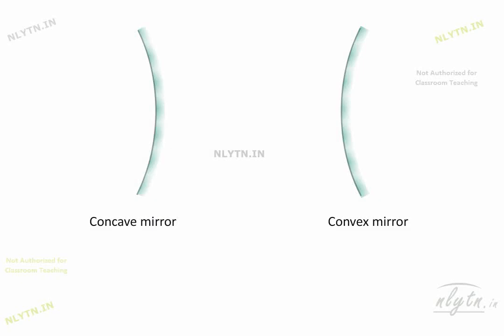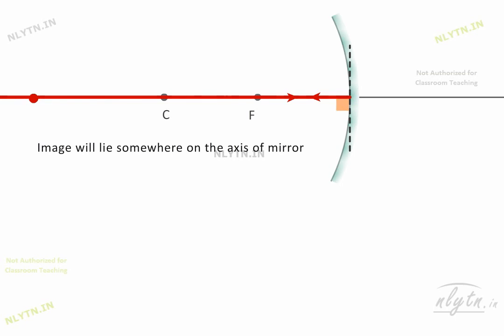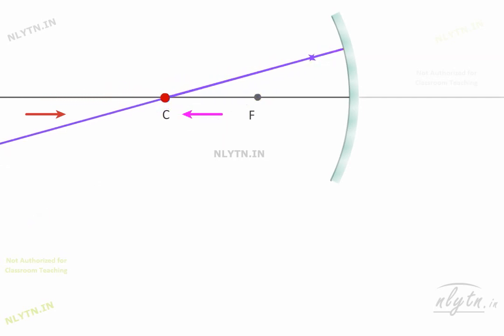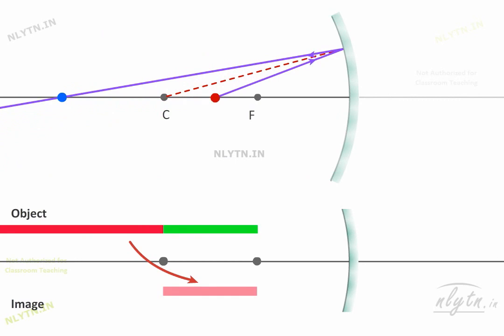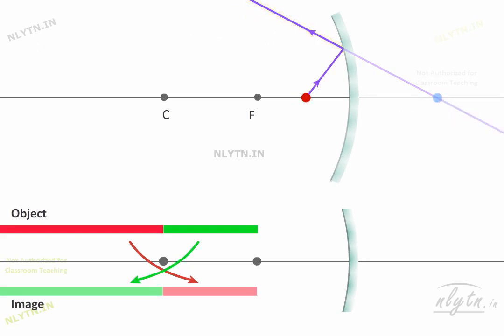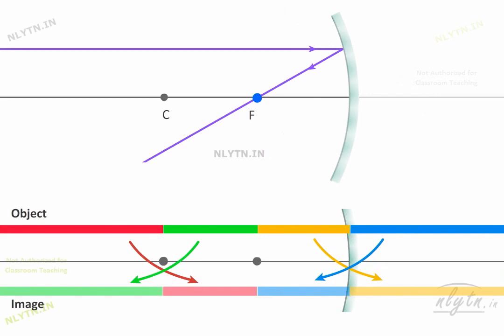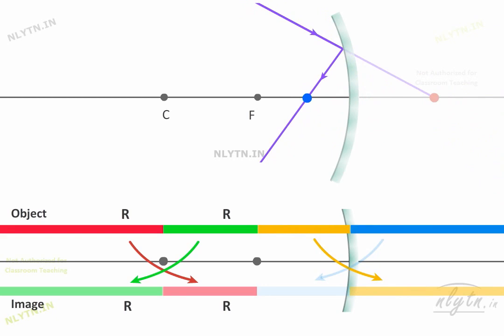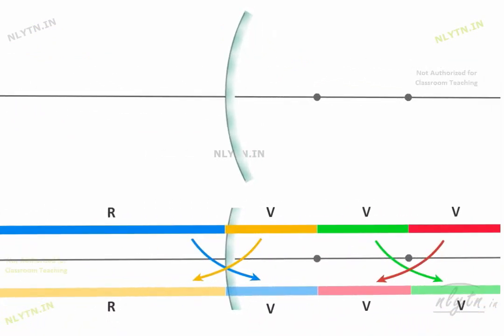Spherical (Concave & Convex) Mirror - Ray Diagram, Image formation, Mirror Formula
Qualitative analysis of spherical mirrors like concave, convex mirror when point object is placed on axis.
1. Ray Diagram
2. Image Formation - Real, Virtual
3. Mirror Formula
4. Relation between object distance, image distance, Focal length
5. Visual table to remember the relation based on position of object.

Features:
1. 500+ Short Conceptual Videos with powerful visualisation for crystal-clear understanding of JEE and NEET physics concepts.
2. Thorough and in-depth discussion of each and every topic in short time, needed for JEE Advanced and AIIMS.
3. Points of confusion explained beforehand, which you might get while solving JEE and NEET level questions.
4. Hard-hitting questions to challenge your conceptual understanding.
5. 3500+ Problems with videos and text solution with increasing difficulty-wise structure to help you learn where to apply which concept.
6. Visual Tricks to solve problems faster.